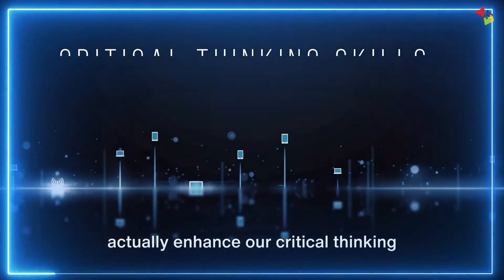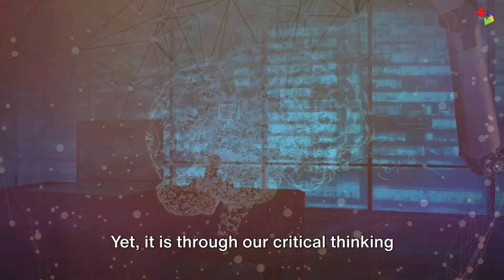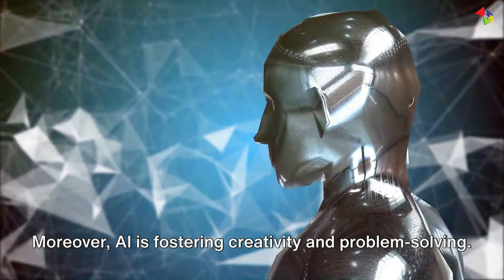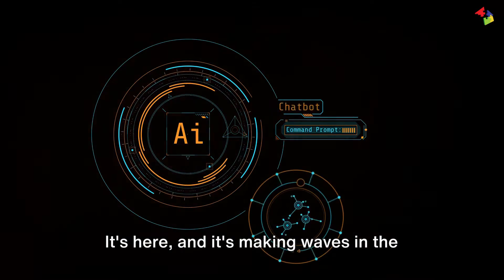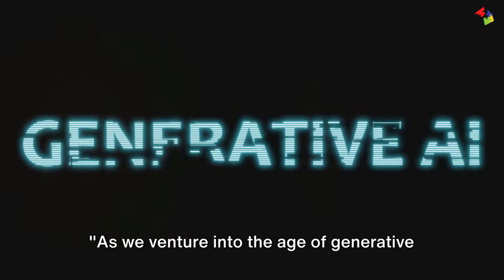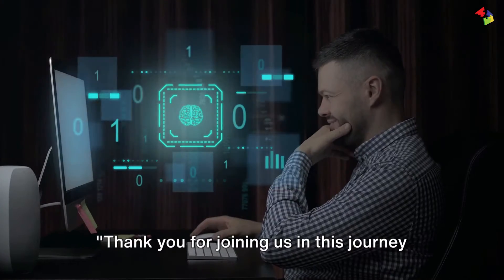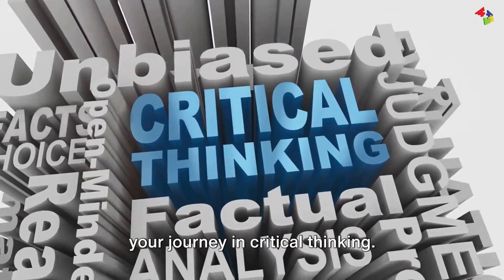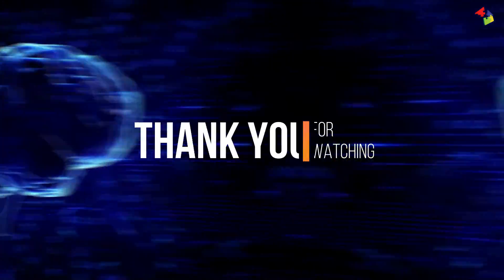AI and Critical Thinking: Enhancing Human Decision-Making!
Welcome back to Critical Thinking Secrets, the channel where we help you improve your critical thinking skills. In today’s video, we look at how the use of Artificial Intelligence in the Critical Thinking Process can enhance human decision-making.

Artificial Intelligence (AI) is revolutionizing the way critical thinking is approached in various sectors. By integrating AI into the critical thinking process, individuals and organizations can harness advanced analytics and machine learning techniques to augment human decision-making.

This relationship between AI and critical thinking is not about replacing human judgment but rather enhancing it. AI provides a means to sift through massive datasets, identify patterns, and generate insights that can inform and improve the critical thinking process.

For others and more details, check out the full article at CriticalThinkingSecrets.com

Become a better, more informed and independent thinker today.

Keep growing smarter!
The Critical Thinking Secrets Team,
Till next time